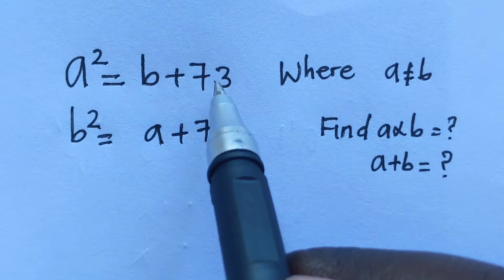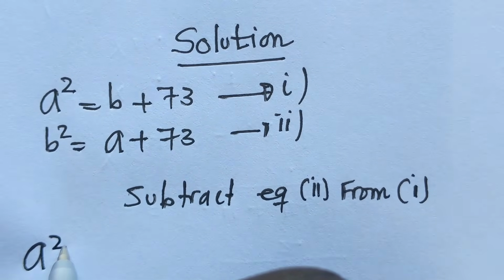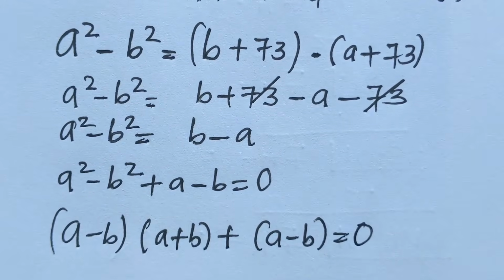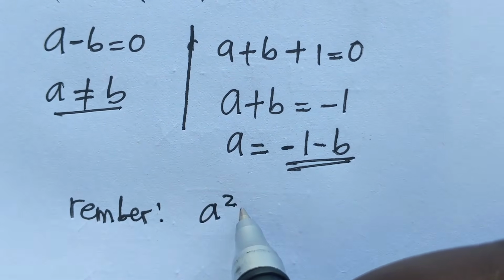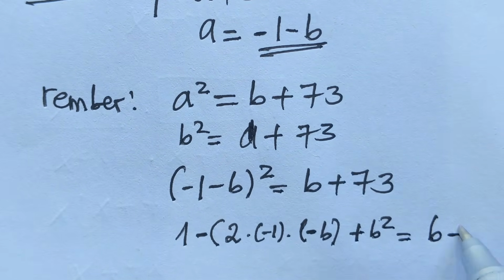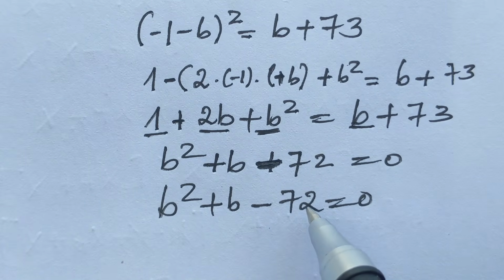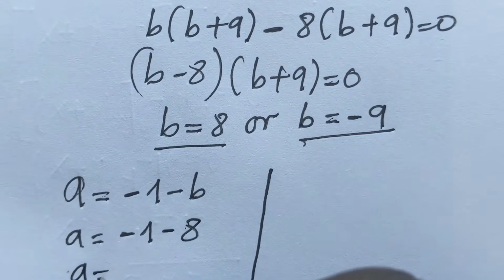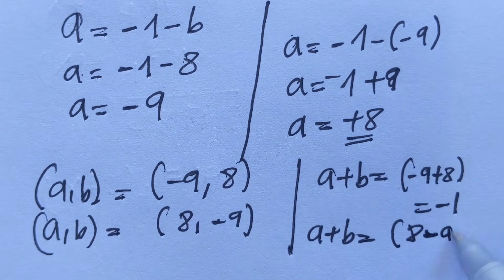Maths Olympiad question can you solve this?